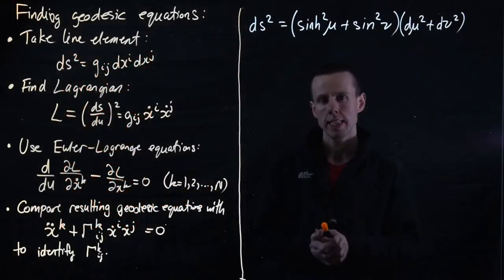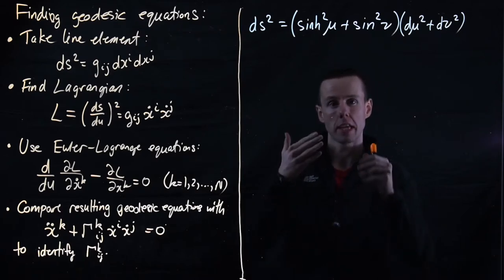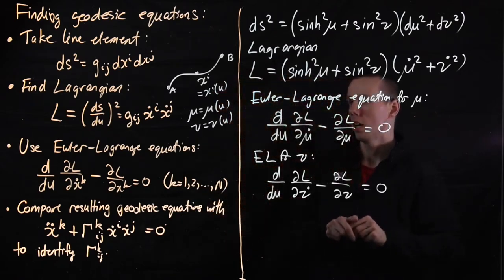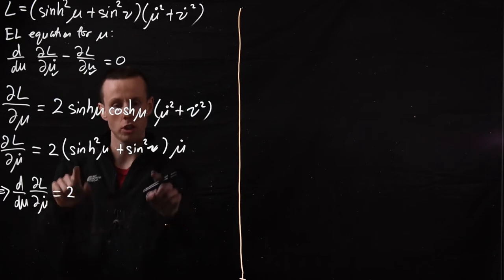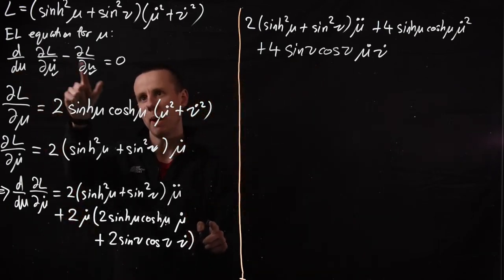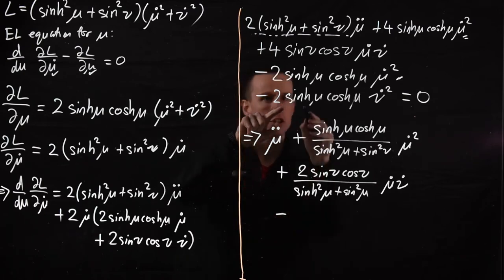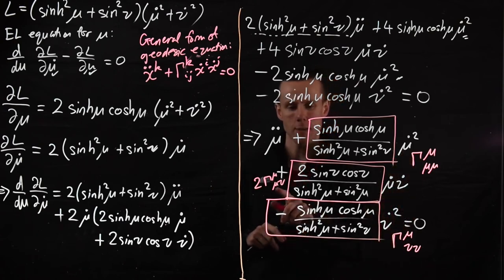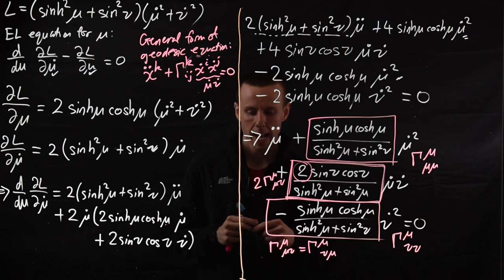Video24 TC06 Example of Finding Geodesic Equations and Christoffel Symbols